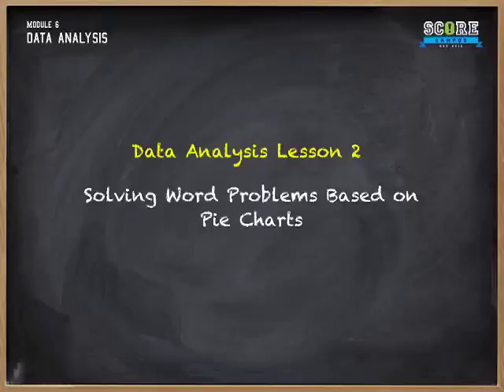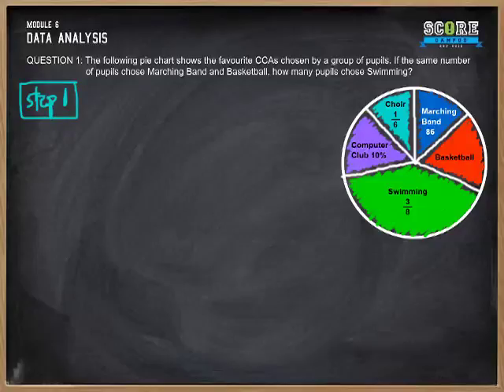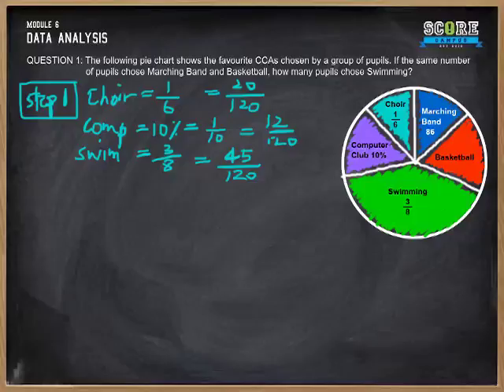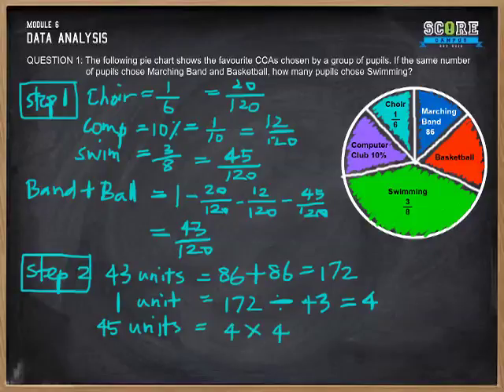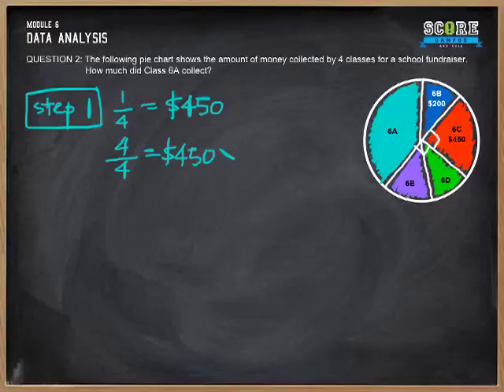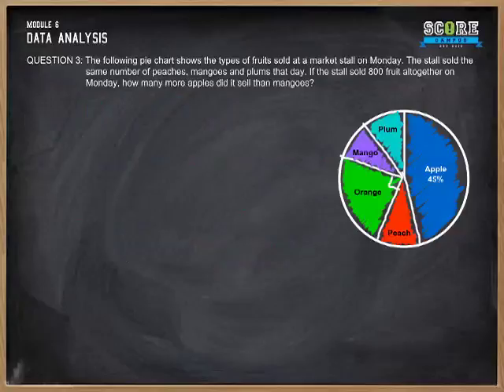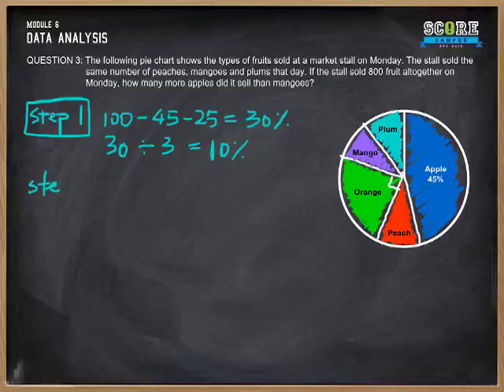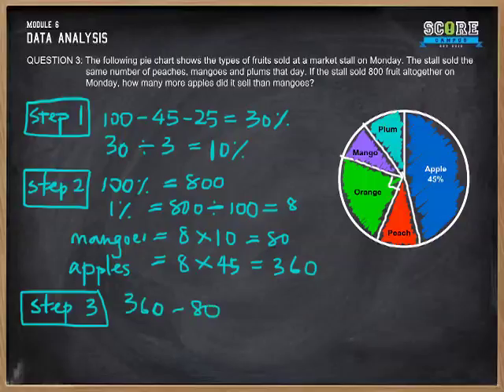Data analysis lesson 2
Solving word problems based on pie charts